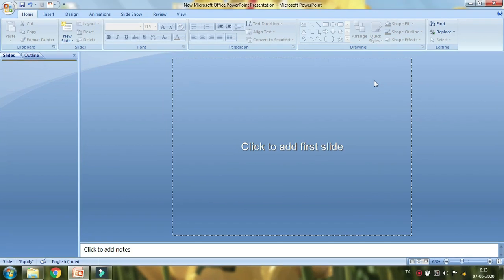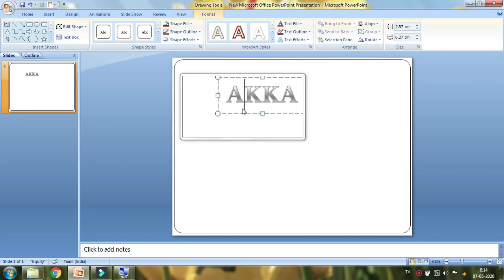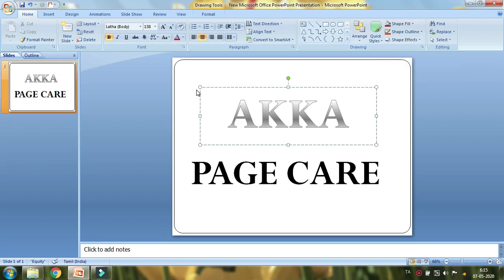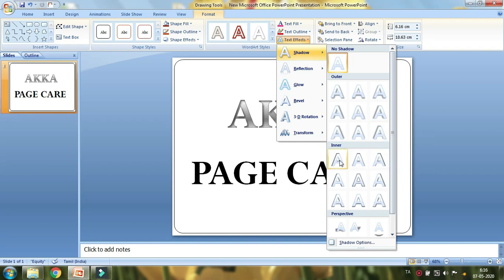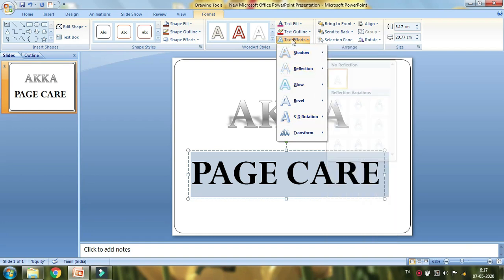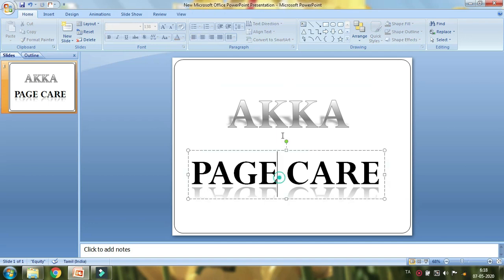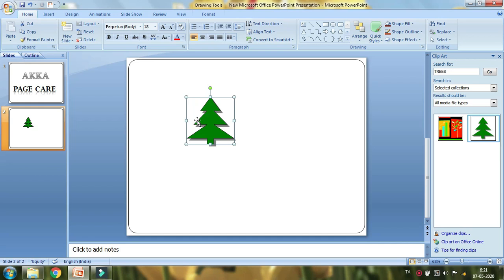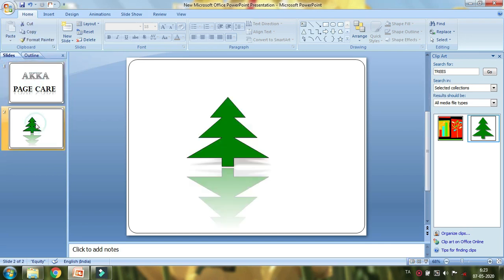Computer basic in tamil lesson 6 PPT (இதை உடனே செய்து பாருங்க தோழி கண்டிப்பா முடியும்)